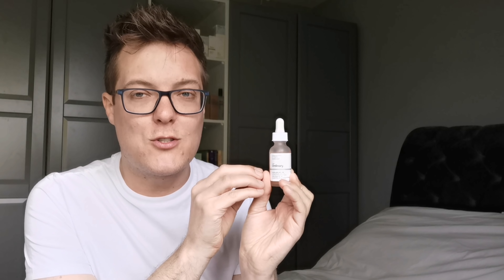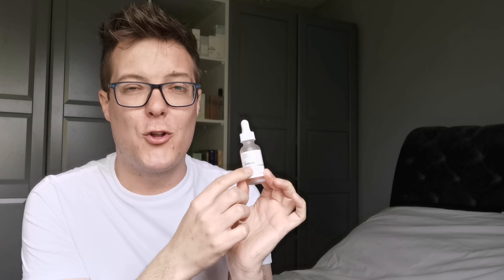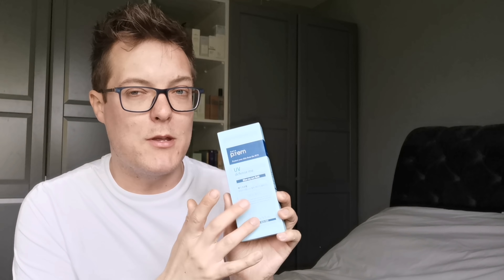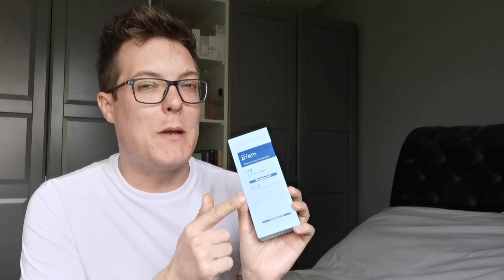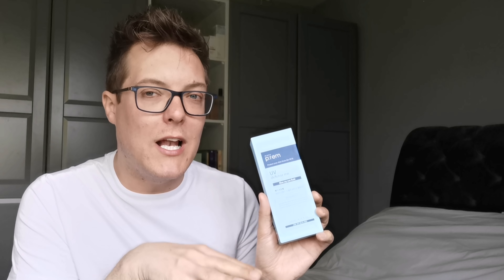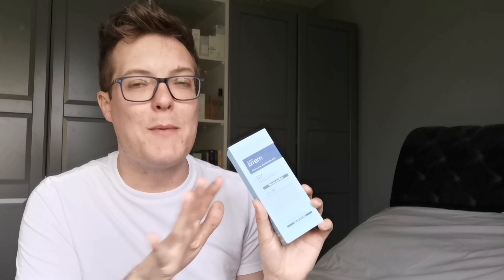ANTI-AGING SKIN CARE ESSENTIALS - The Best Anti-ageing Skincare Ingredients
The ultimate guide to anti-aging skin care and the skincare ingredients you need in your skin care routine to maximise your anti-ageing defences. From sunscreen to antioxidants and peptides

Hey guys and welcome back to Mad About Skin where today we are talking about the anti-aging skin care essentials and those ingredients you need in your skincare routine if your serious about anti-ageing. From protecting your skin with an amazing sunscreen and powerful antioxidant through to increasing your collagen production with a peptide and retinol we have it all covered in this video.

Whilst most of the factors which determine how fast our skin ages are out of our control we are able to make some significant differences with our skin care routine and skincare products which we use and this video will give you the essentials.

Products/Ingredients mentioned:

* Retinoids
* Exfoliators
* Peptides
* Sunscreen
* Antioxidants
* Azelaic Acid

Share your anti-ageing journey and any products which worked for you.

Timestamps:

00:00 Start
00:51 What Causes Skin Aging
02:50 Retinoids for Anti-aging
05:04 Exfoliation for Anti-Ageing
07:20 Peptides for Anti-Ageing
08:45 Best Anti-aging Sunscreen
10:10 Antioxidants for Anti-aging
12:00 Summary

Wherever you are in the world I hope you are keeping well and I look forward to seeing you in the next video

xx